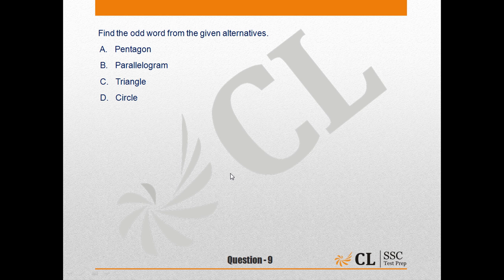SSC Open Mock Reasoning Q 9